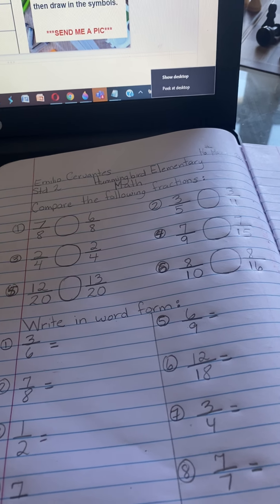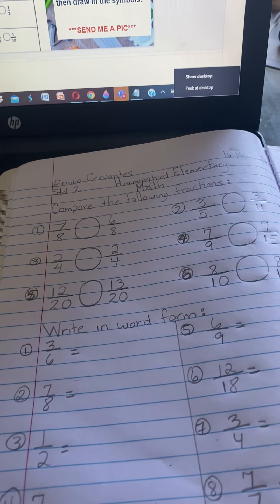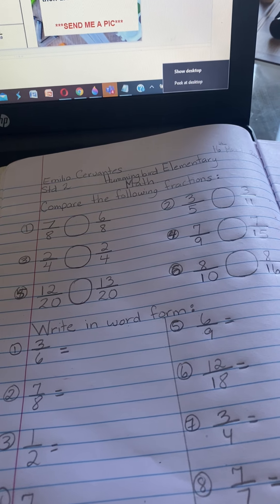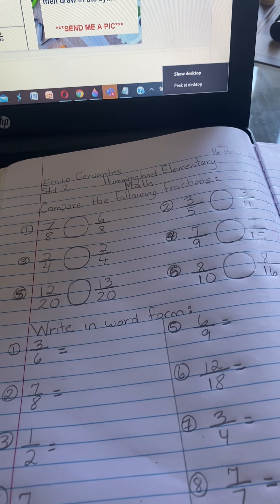Tips when taking pictures